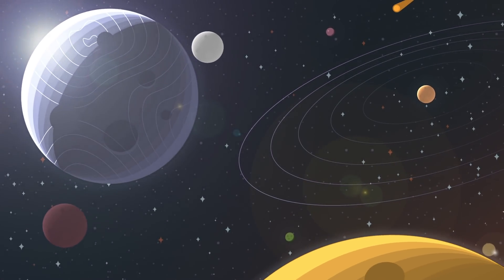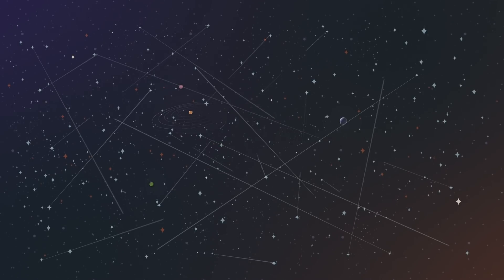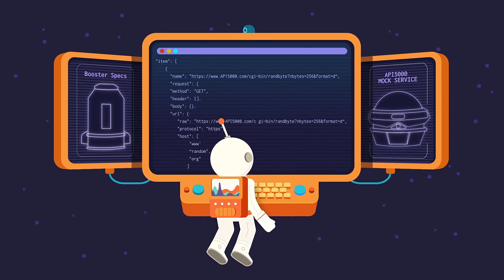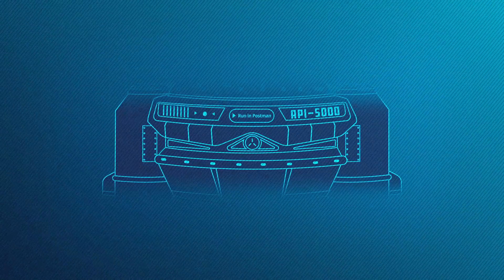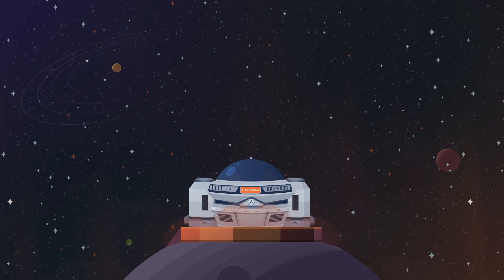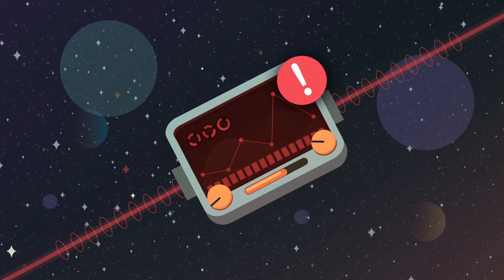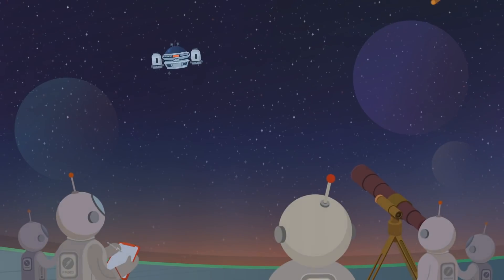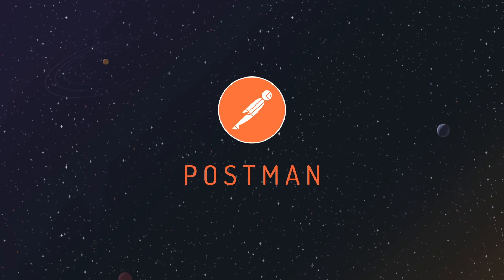Understanding the API Lifecycle: A Day in the Life of an API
Welcome to the brave new world of API-first development! APIs are the foundation of modern software, connecting data and services across web, mobile, IoT, and beyond. 🌍

In this video, see how Postman supports every stage of the API lifecycle, including:
✅ Design & Specification – Build APIs from scratch or import from common formats
✅ Mocking & Testing – Use mock servers to simulate APIs before they’re built
✅ Debugging & Automation – Write and automate tests to ensure APIs work as expected
✅ Documentation & Publishing – Create detailed, machine-readable API docs
✅ Monitoring & Performance Checks – Ensure APIs behave to spec with automated monitoring

🔹 Postman brings order to API chaos, helping developers build, test, and publish APIs seamlessly. Whether you're designing new APIs or maintaining existing ones, Postman has the tools to support you at every stage.